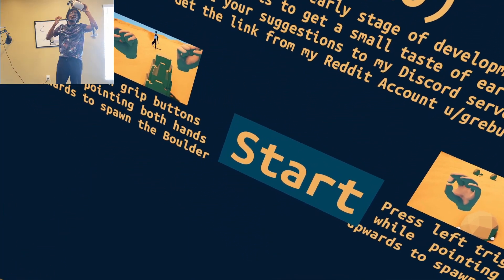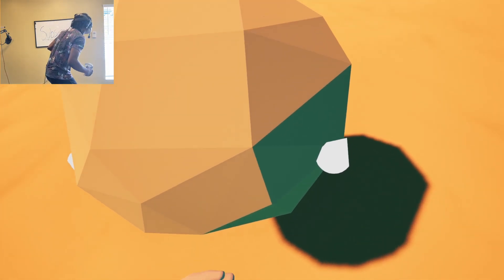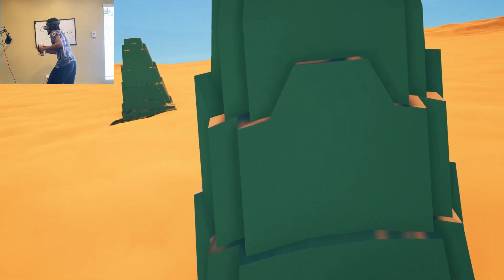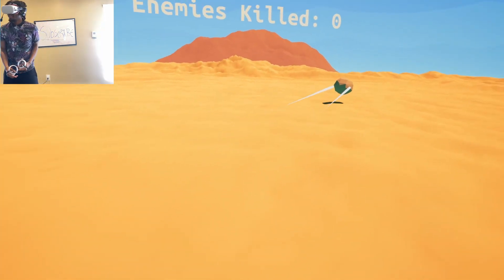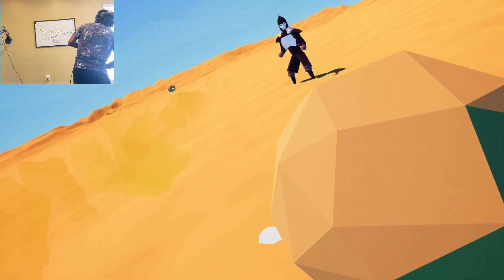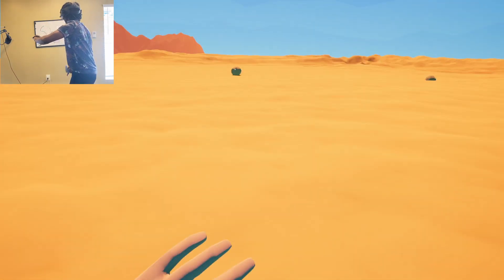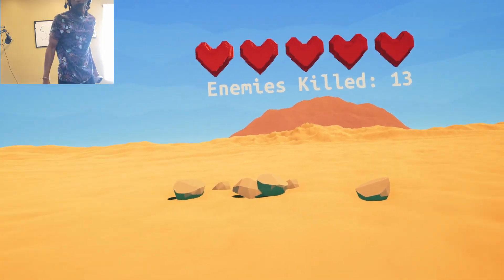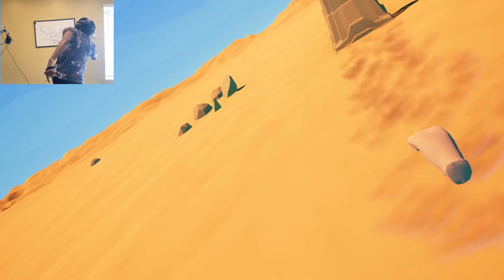I Regret EARTH BENDING IN VR...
Today we make the unfortunate mistake of Earth Bending in VR.

My Recommendations:
My VR Headset: Oculus Quest 2
3rd Party Link Cable (I use)
Official Link Cable